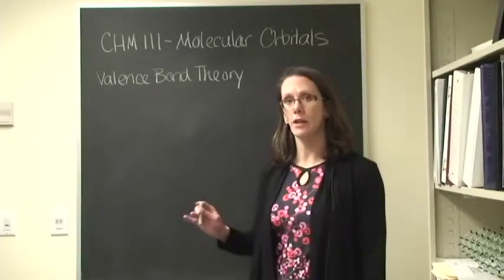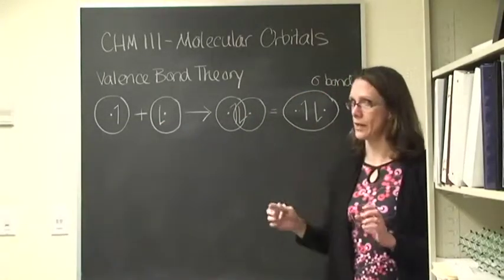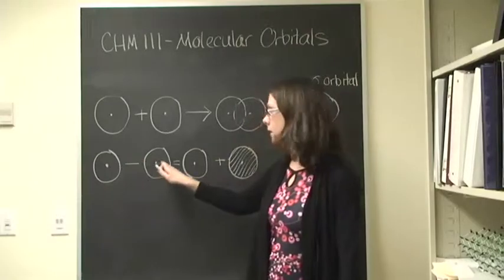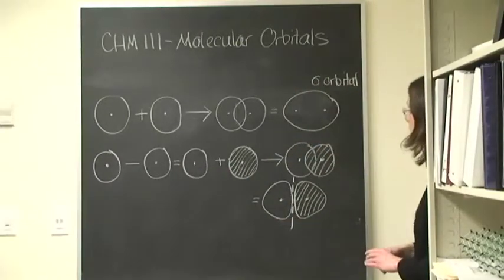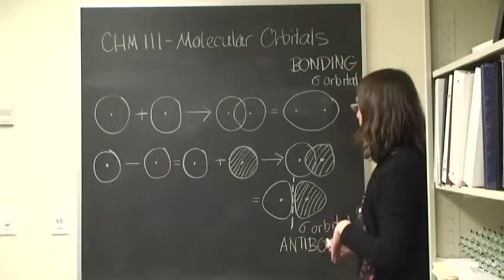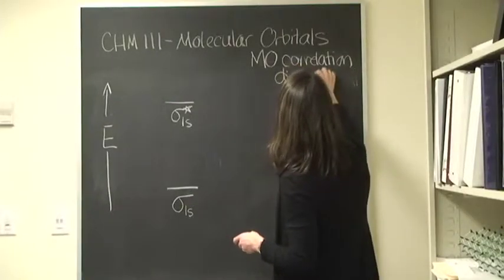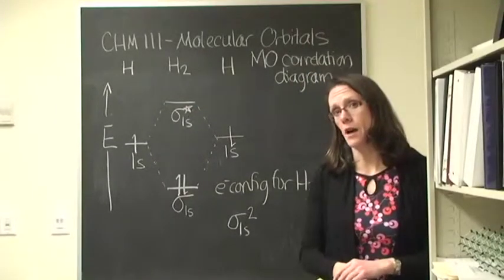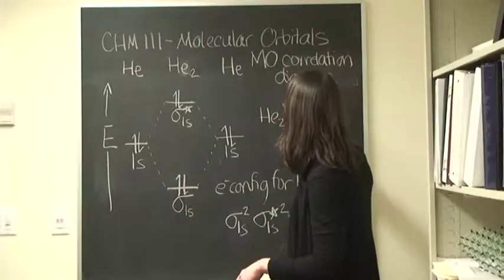MO Theory Intro